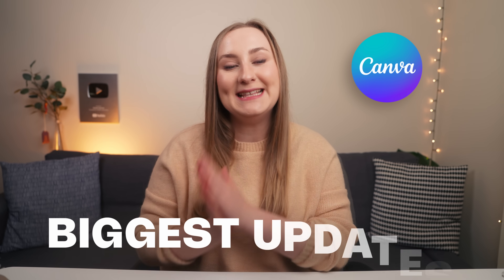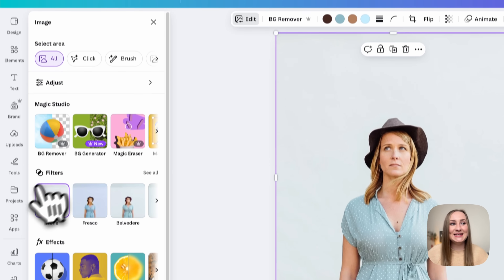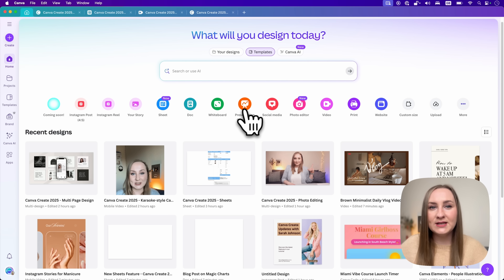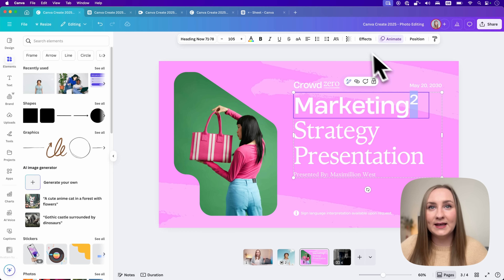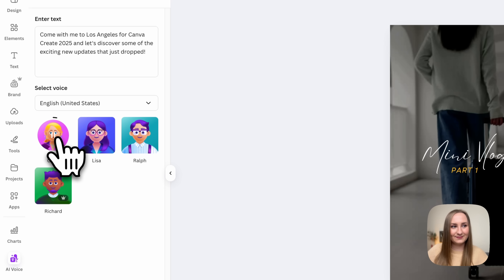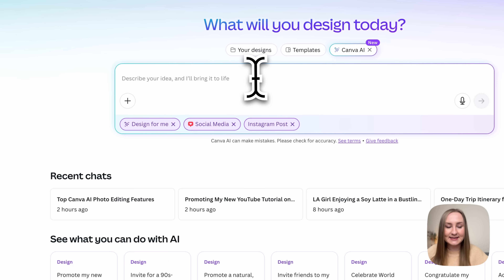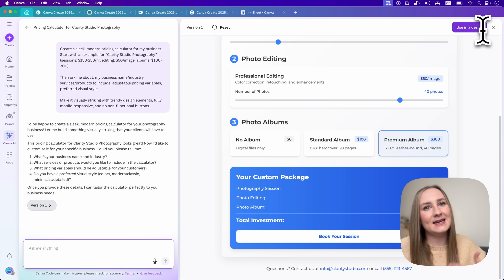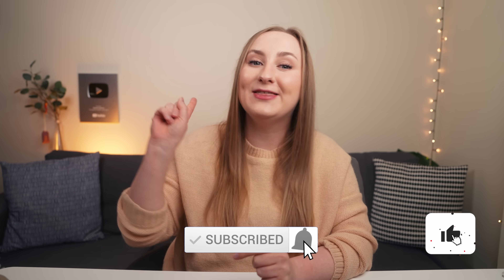NEW Canva Features You HAVE TO know about! (Canva Create 2025)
With Canva Create 2025 came exciting new Canva updates and I'm covering the most important ones in this video! In today's Canva tutorial for beginners, you'll learn how to use the Canva update with multi-page design, karaoke-style captions in Canva, Canva AI with code, design & image generation capabilities and much more. This year is the biggest update yet and it's actually game-changing. With new Canva video editing features like Canva AI Voiceover great for content creators, Canva Sheets for invoices, content calendar, budget tracking and so much more, you can truly use Canva for business fully on the platform. If you want to get better at design with Canva, then this video is going to help you a lot! These features were introduced on Canva Create 2025 in Los Angeles and are rolling out slowly to all users.

⏳ TIMESTAMPS:
00:00 - Intro
00:30 - Update #1 Designable Images
01:35 - Update #2 Change Photo Colors
02:12 - Update #3 Background Generator
03:12 - Update #4 Photo Editor
04:07 - Update #5 New Stock Libraries
04:47 - Update #6 Sheets
06:21 - Update #7 Advance Formatting for Text
08:36 - Update #8 AI Voice
10:18 - Update #9 Record a Voiceover
10:38 - Update #10 Captions Animations
11:26 - Update #11  Canva AI
13:01 - Image Generation
13:21 - Docs
13:55 - Coding in Canva
15:11 - Update #12  Multi Design